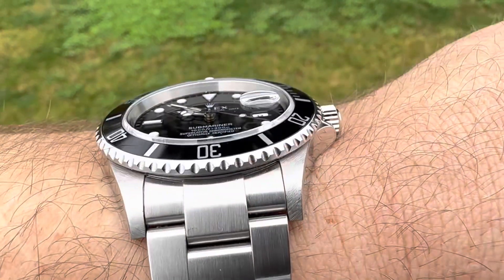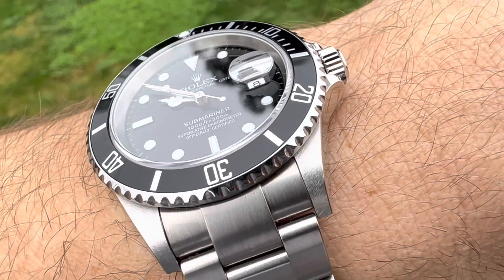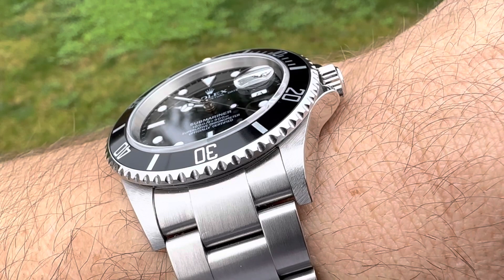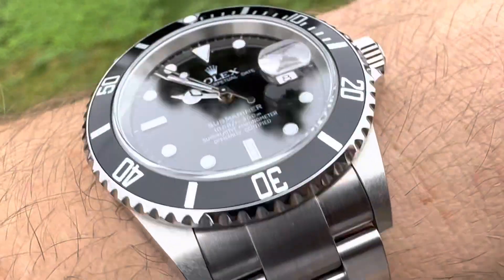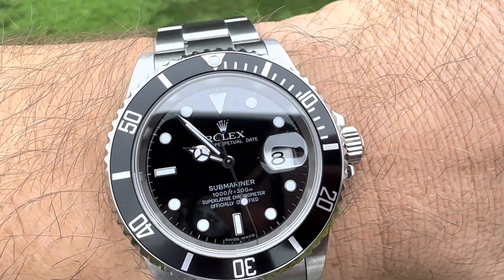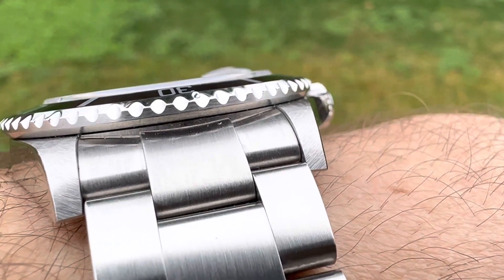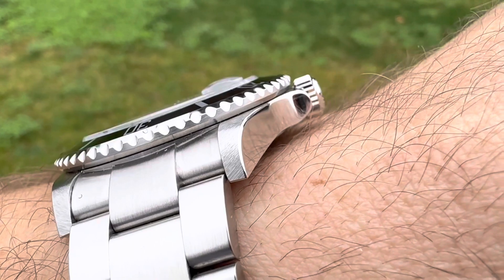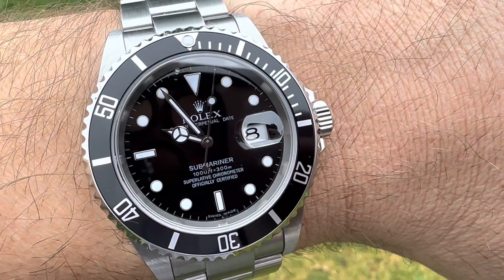Best One Watch Collection